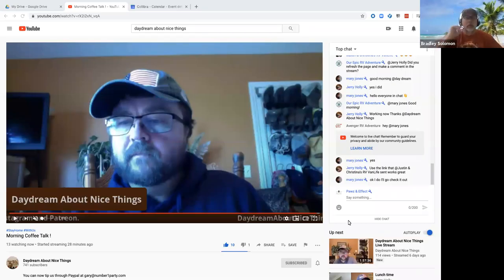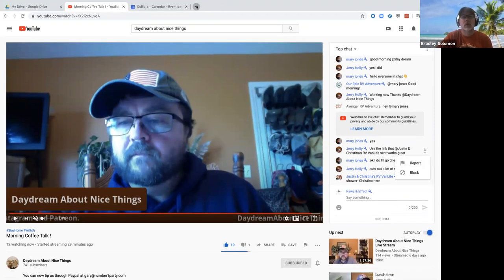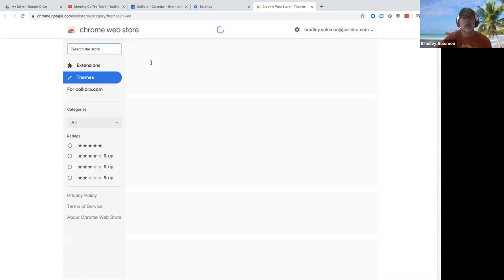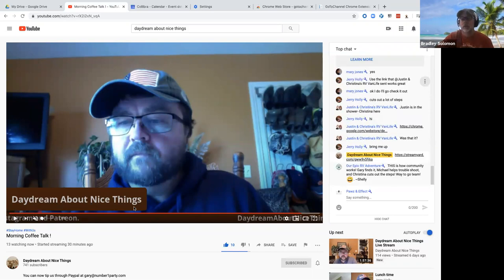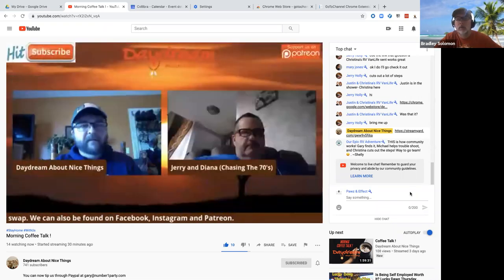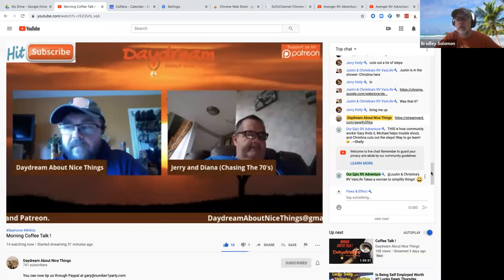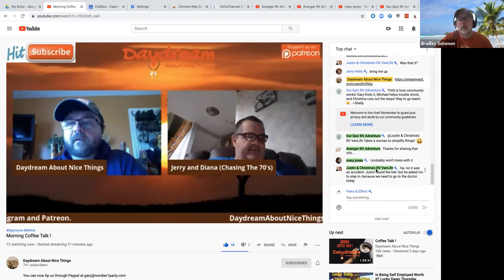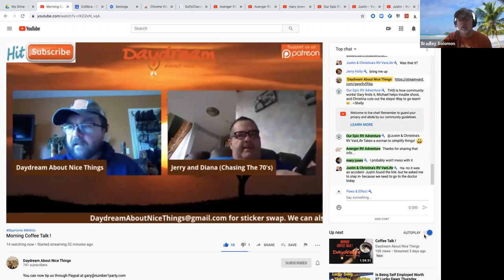GO TO CHANNEL Extension for Youtube | How to restore Go To Channel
GO TO CHANNEL

How to install the Go To Channel Feature using Chrome Extension.

Quick help video on adding an extension that will restore your Go To Channel capabilities in YouTube Livestream.  Not foolproof but better than nothing.